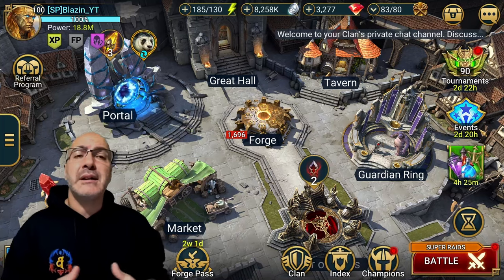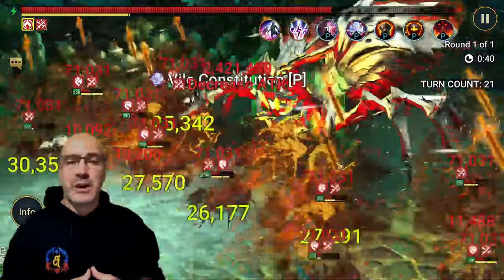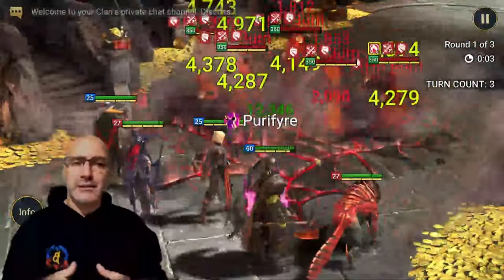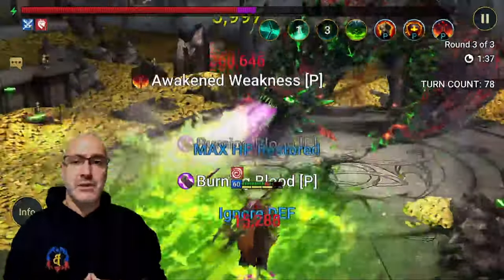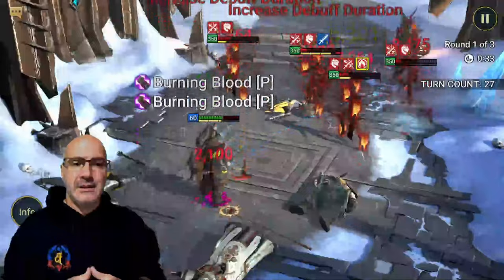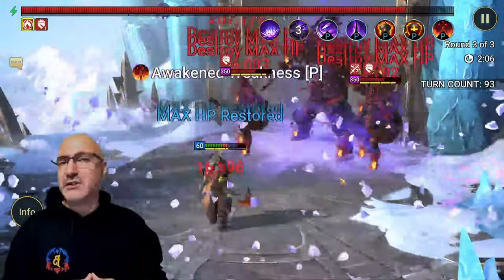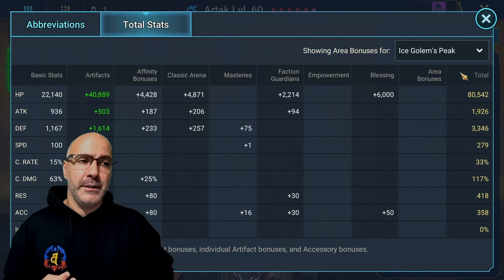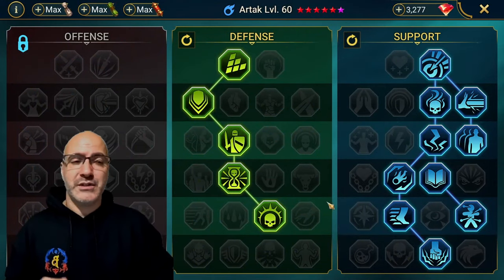THE ULTIMATE BUILD TO SOLO HARD MODE DUNGEONS RAID: SHADOW LEGENDS (Artak Showcase)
In this video, we’re gonna be showcasing a champion with a build to solo three out of the four hard mode dungeons this will allow you to fully maximize for fusions. Events will also allow you to double dip, and triple dip for points. ￼